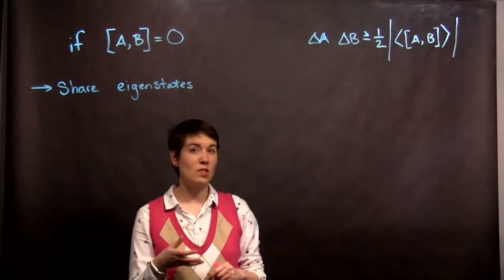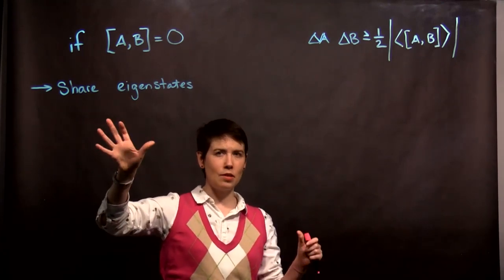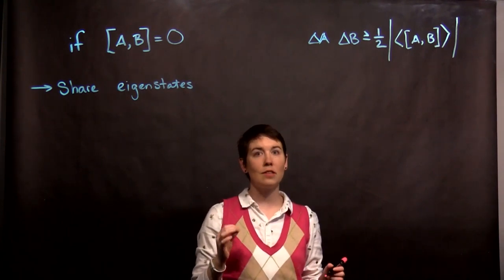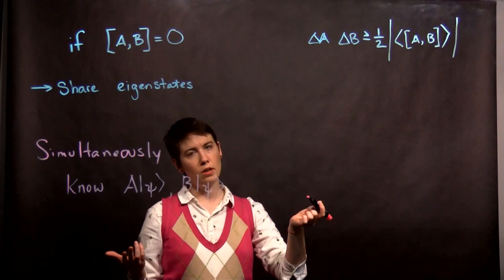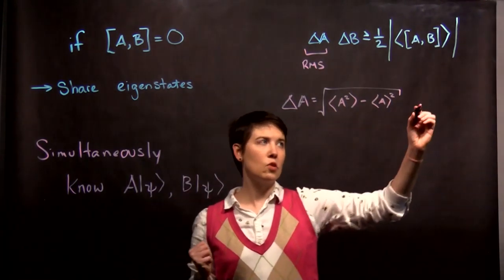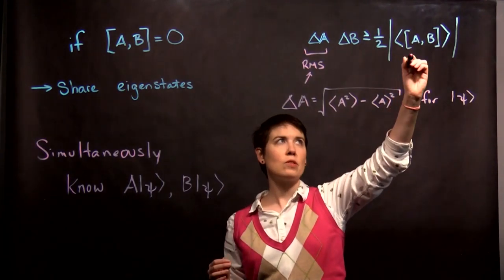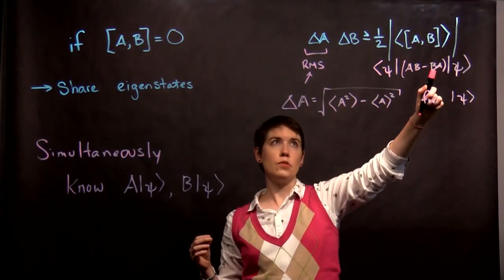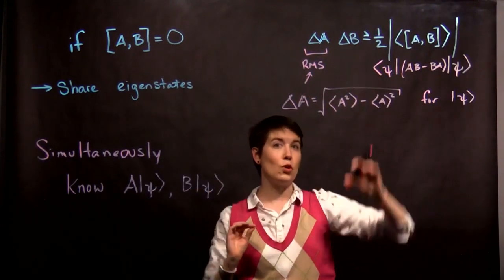Commuting Operators and the Uncertainty Principle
If two operators commute, we know that we can measure two properties of our quantum state simultaneously.  These operators share eigenvectors.  The uncertainty principle is expressed in terms of the commutation relation between two operators.